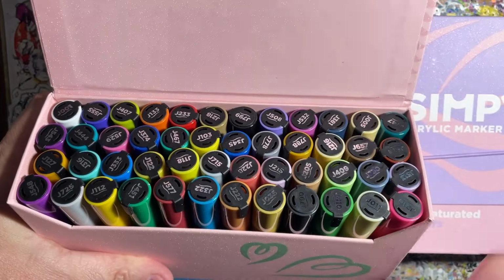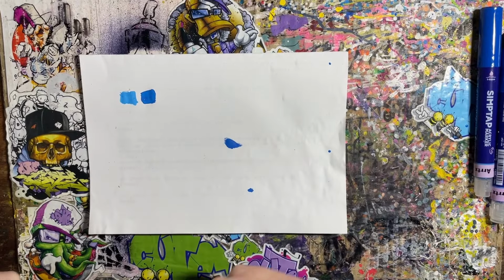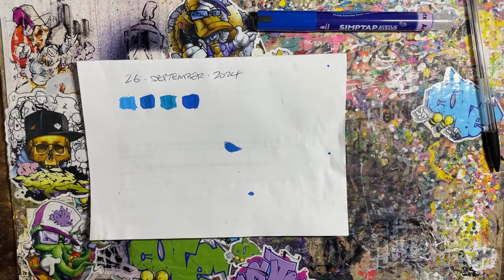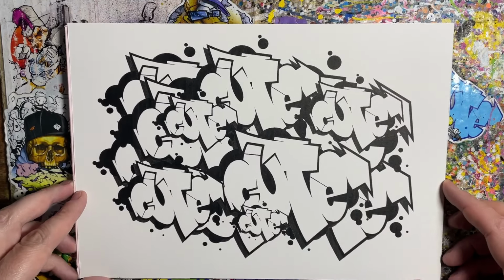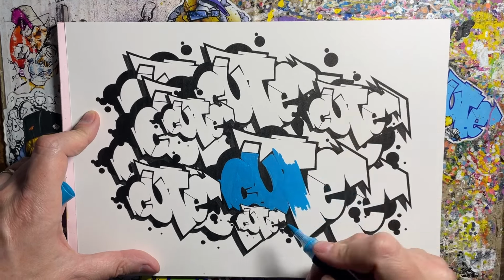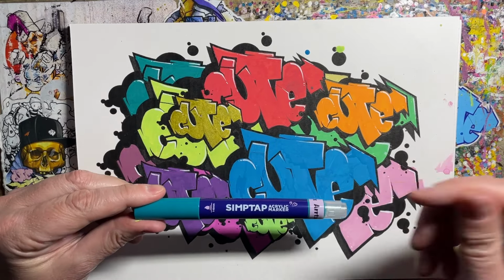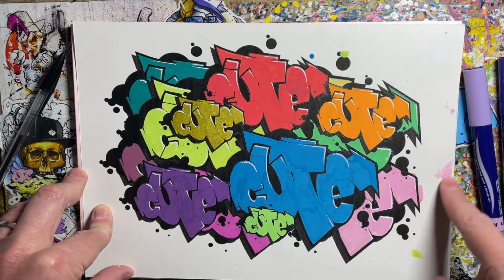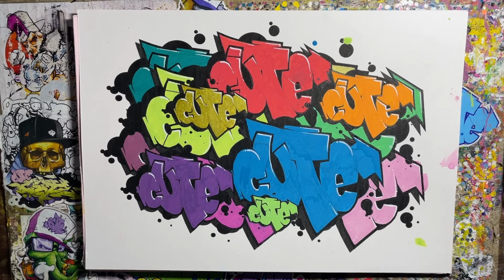Colouring with my new ARRTX brush paint markers - Arrtx marker review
In this video I'm colouring a print with my brand new ARRTX paint markers. They have a large brush tip which I'm not too familiar with, but lays down paint beautifully. I also give a few tips about swatching and fugiive colours too. See below for details about these marker sets and clic the links to get money off your purchase: